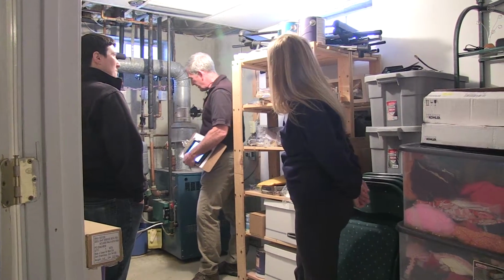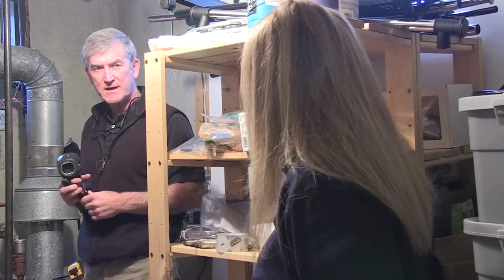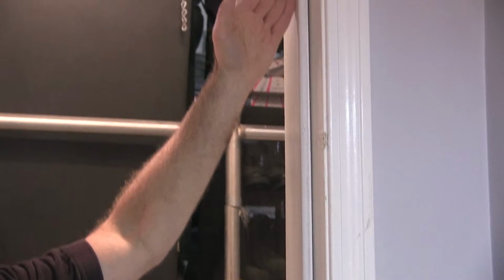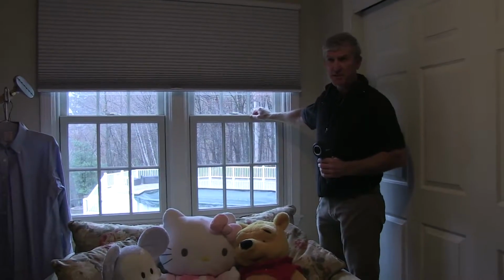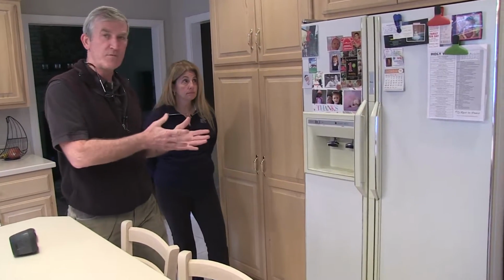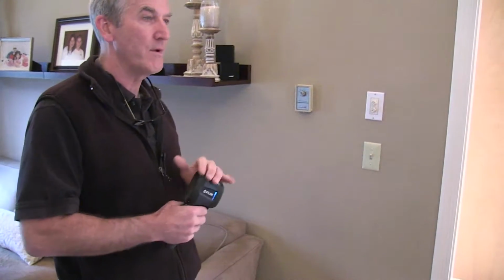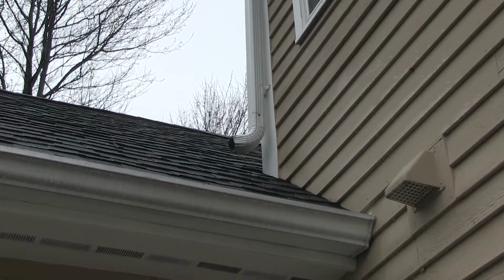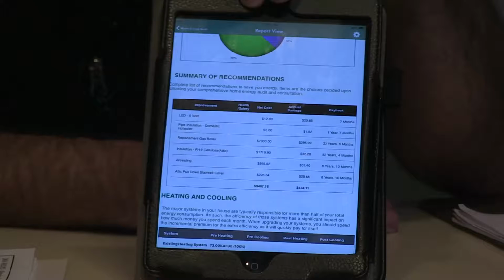Lights, Cable, Action! May 2016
Join "Lights, Cable, Action!" as we go on location to follow HELPS Energy Auditor Mike Plasski give tips and tricks on how to make your home more energy efficient!